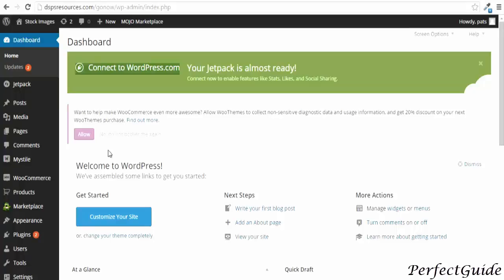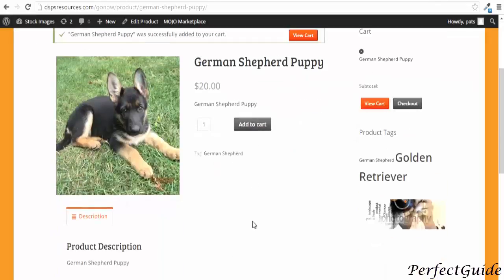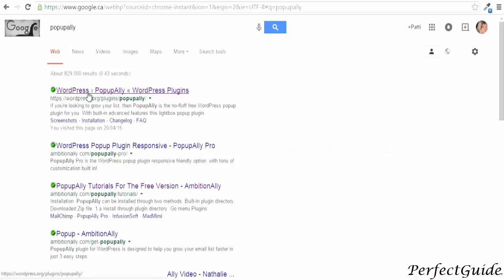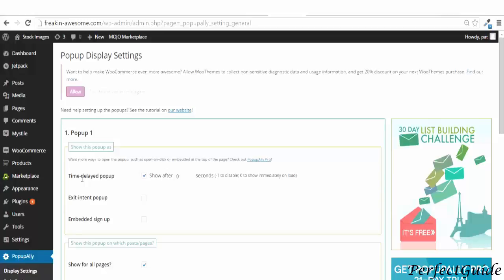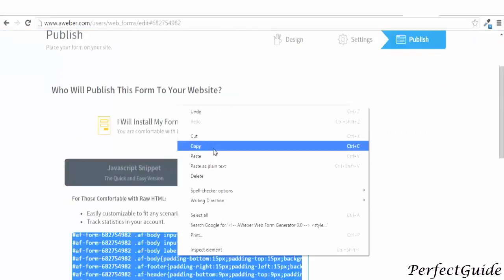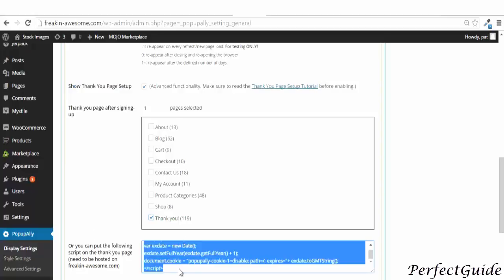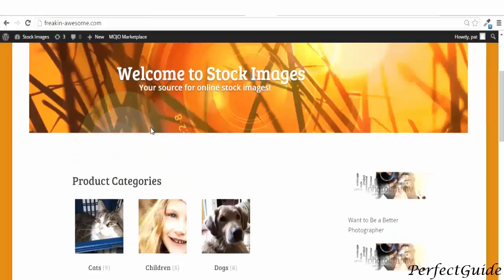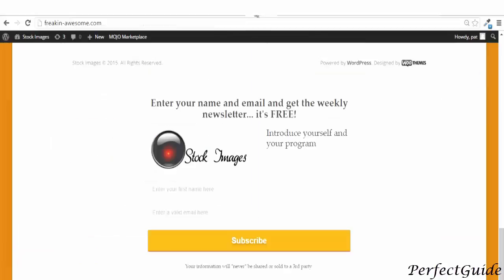WordPress setting up Taxes,Auto Responder,Pop Ups | WordPress Tutorials 6/6